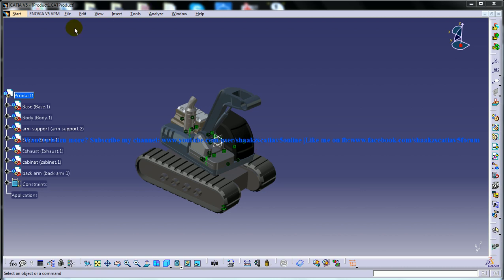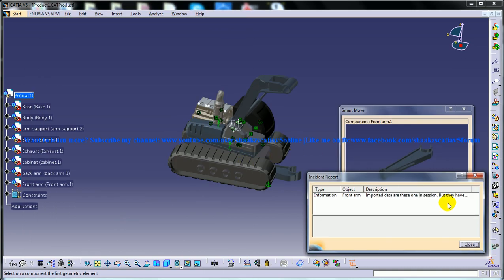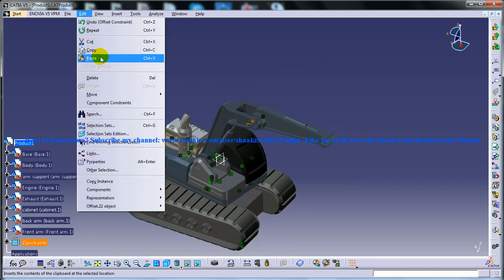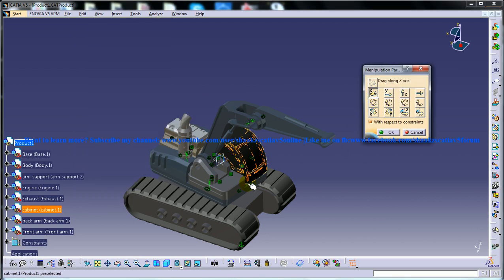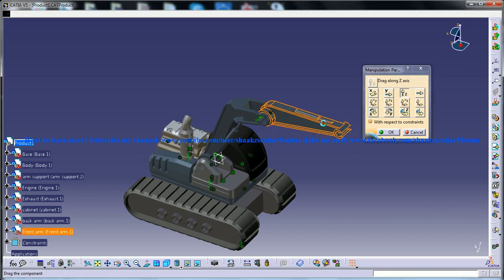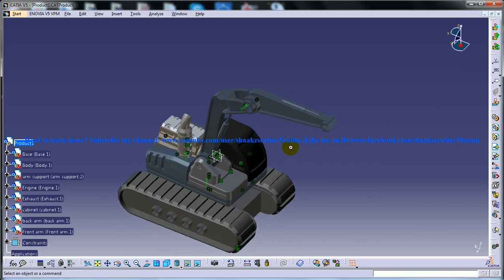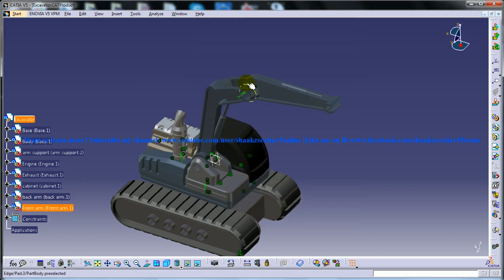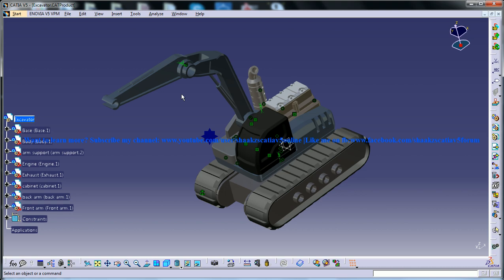Catia V5 Tutorial|Machine Design|JCB|How to create and simulate an Excavator|Part 7